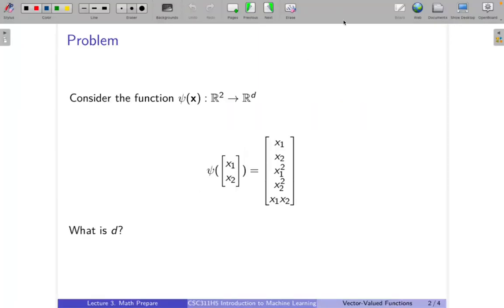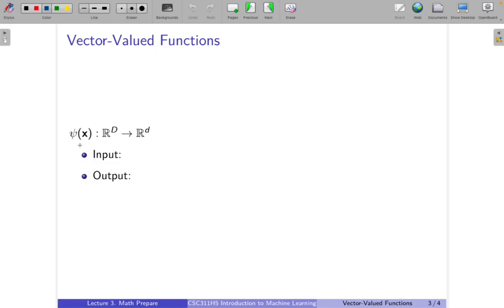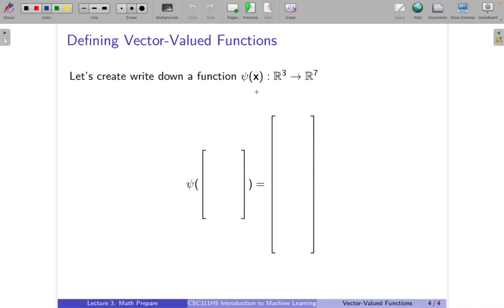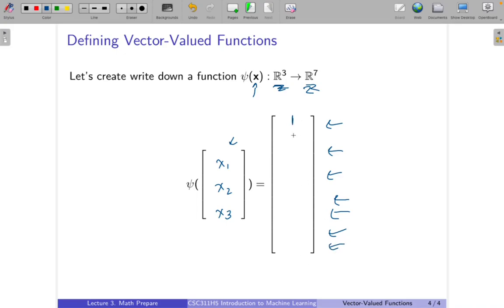CSC311H5 Lecture 3 Math Prepare. Vector-Valued Functions